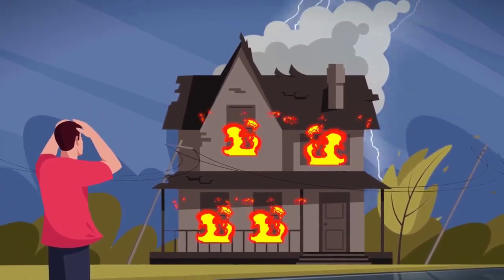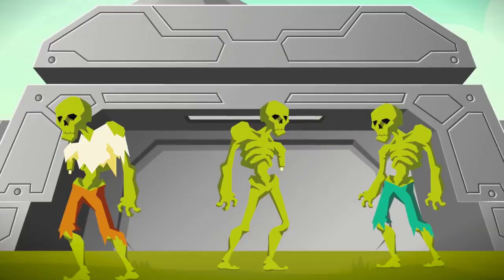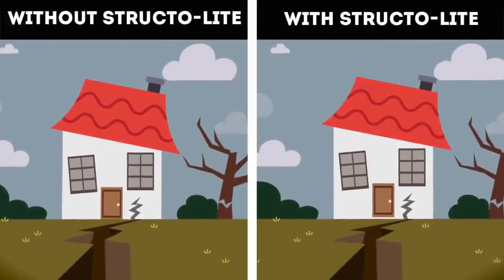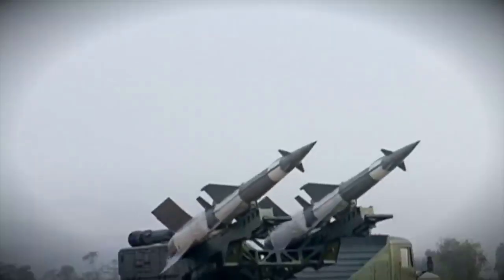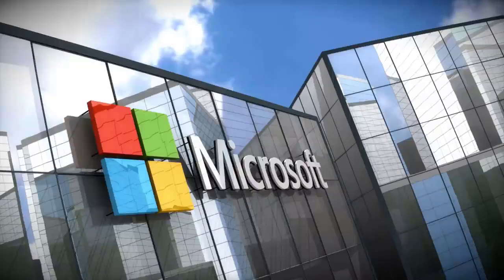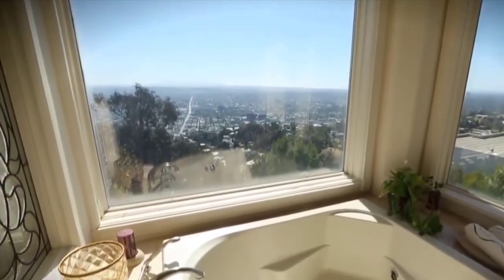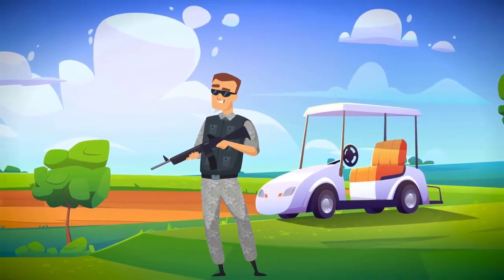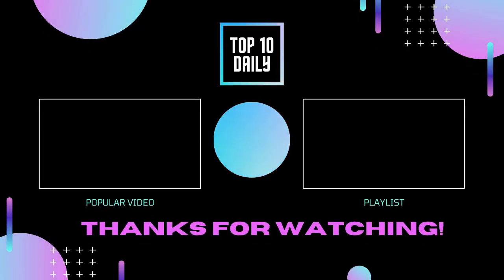Top 10 Most Heavily Guarded Homes On Earth | Top 10 Daily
We Are Uploading Interesting, Funny, and Informative Videos on a Daily Basis.

Credit-
owner: Top 10s

If I have used in this video some Google Data( Images, Music, Clip Art, and Short Videos, etc.). So I Give Credit to Respected Owners and thank you so much for providing the data.

**FAIR USE** Copyright Disclaimer under section 107 of the Copyright Act 1976, allowance is made for “fair use” for purposes such as criticism, comment, news reporting, teaching, scholarship, education and research.